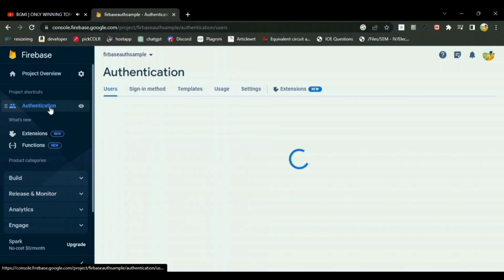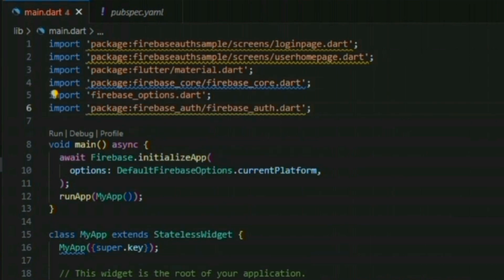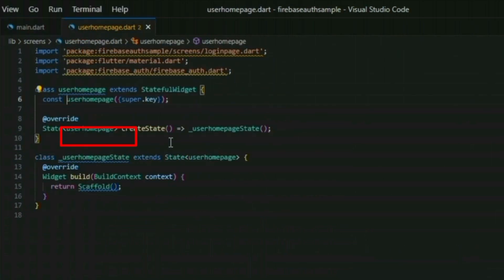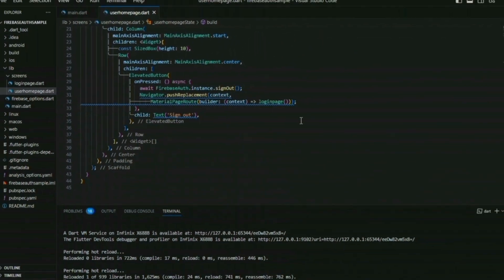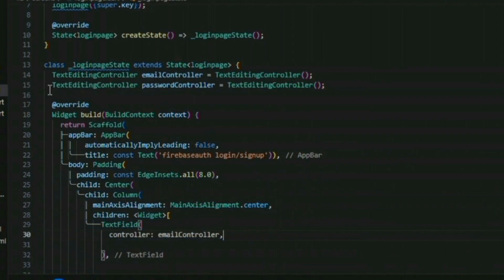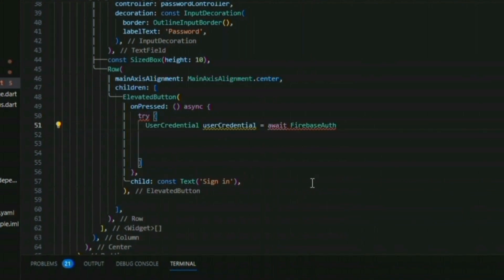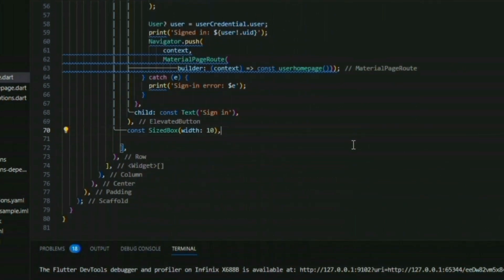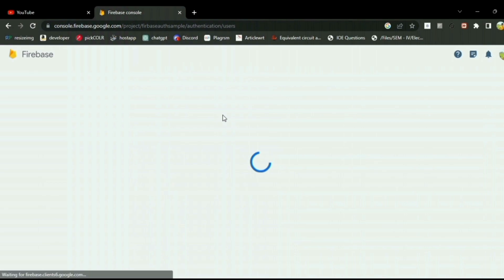firebase authentication flutter, flutter firebase authentication, firebase email authentication 2023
Full Source Code : (before copying code your flutter project must be connected to firebase)